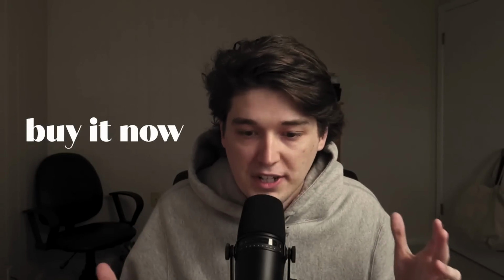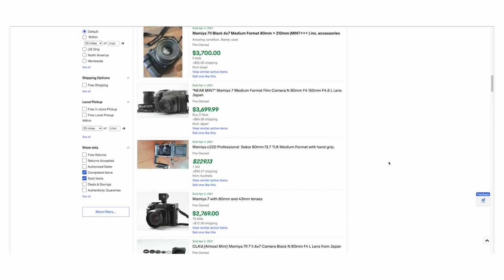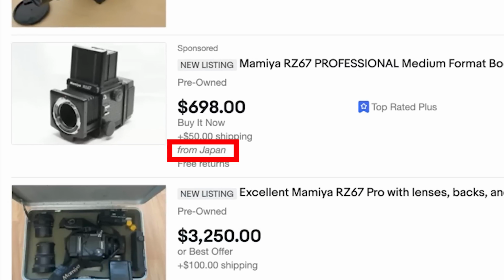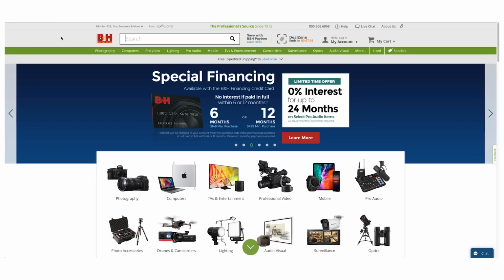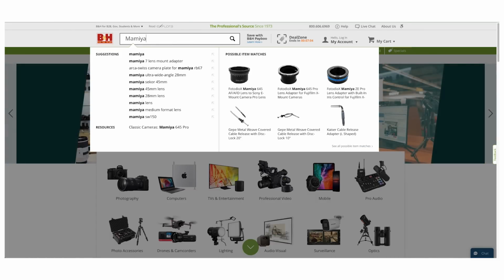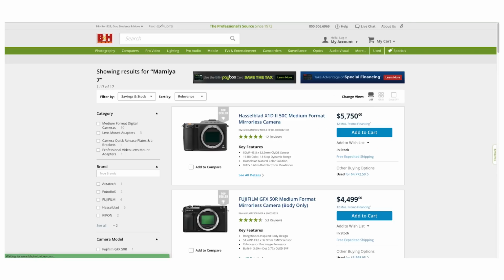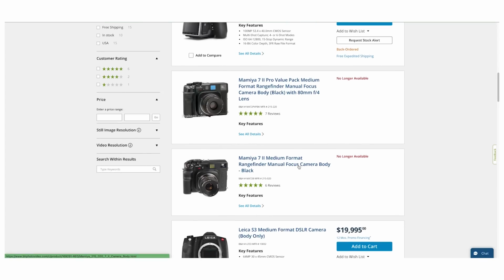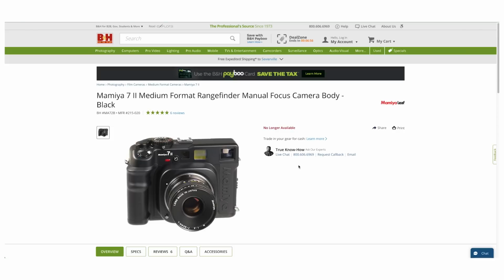The BEST Ways To Buy A Film Camera in 2021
I've spent a lot of time and money learning the pros and cons of each situation when it comes to buying old film cameras. From eBay, to Facebook groups, to big online retailers - we're covering the pros and cons of all of them!